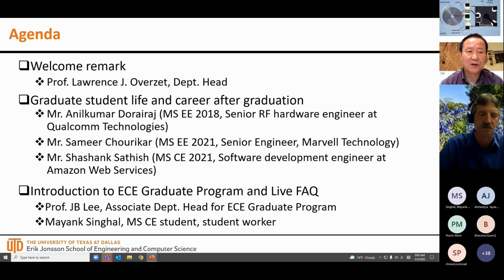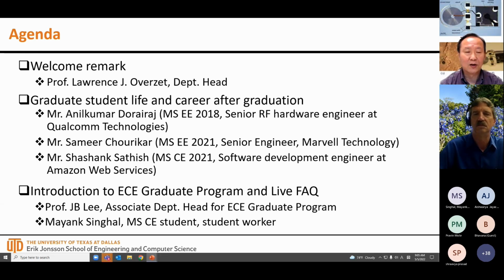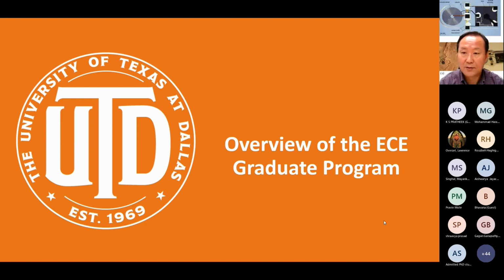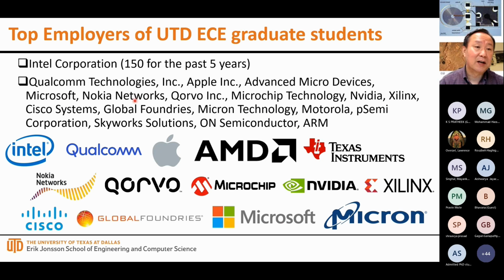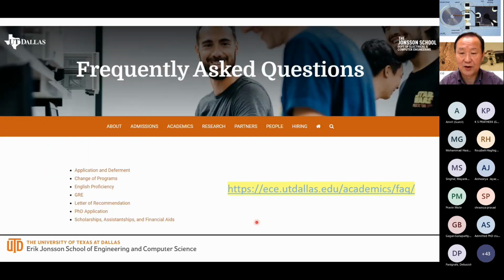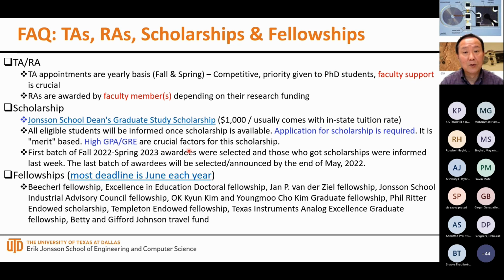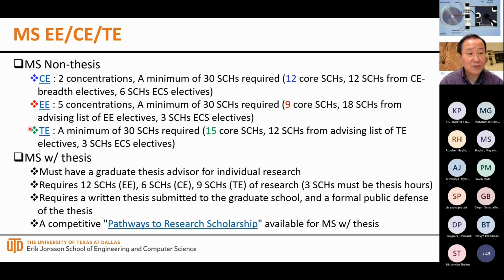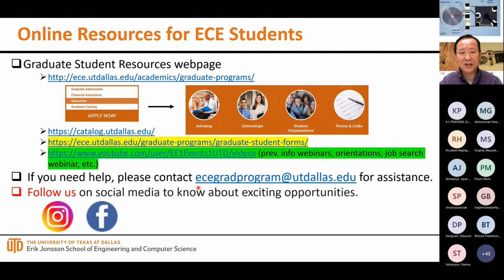ECE Graduate Program Info Webinar for Non UTD Students on April 25, 2022